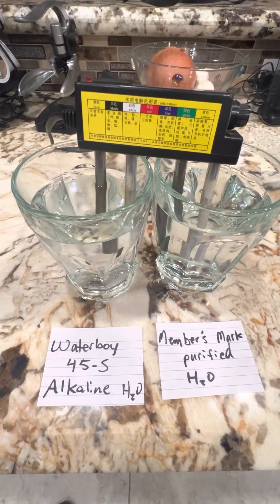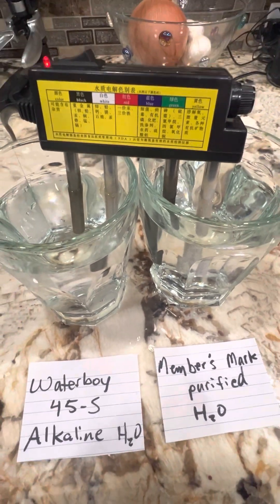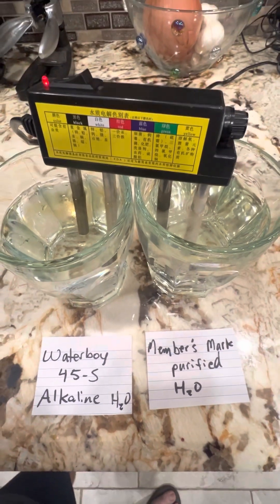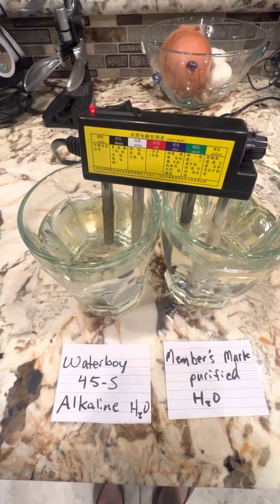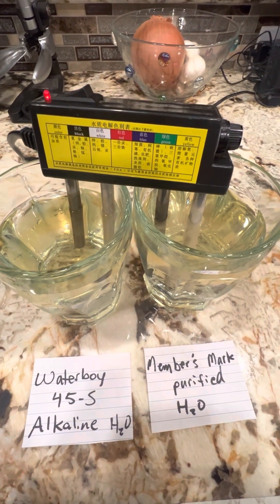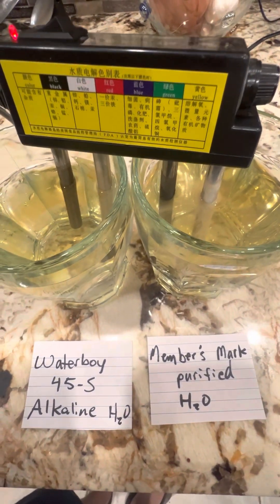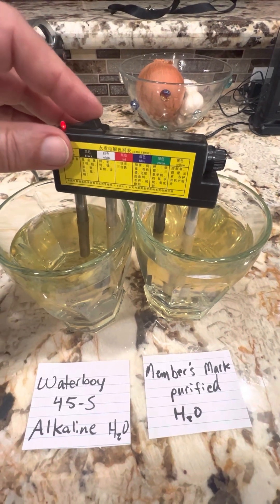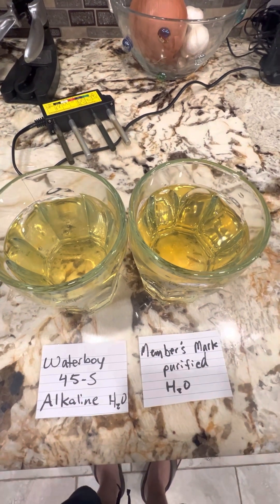Testing purified Alkaline water against Sam’s Member’s Mark purified water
Here we are testing purified Alkaline water from our local Waterboy fill station￼ against Sam’s Members Mark purified water.